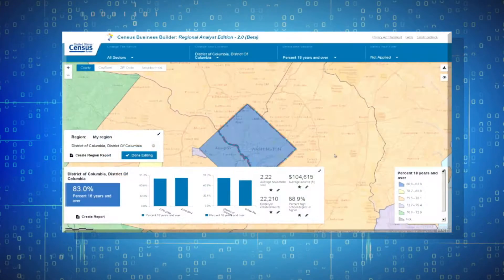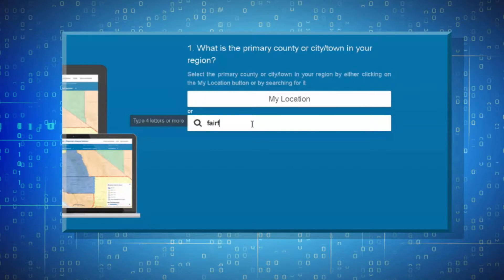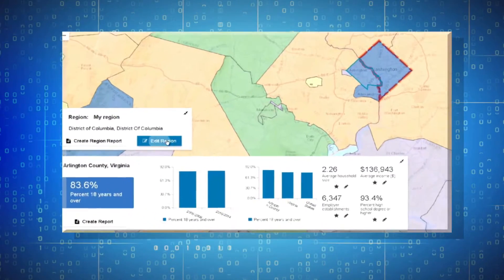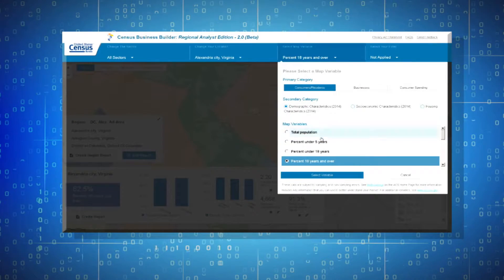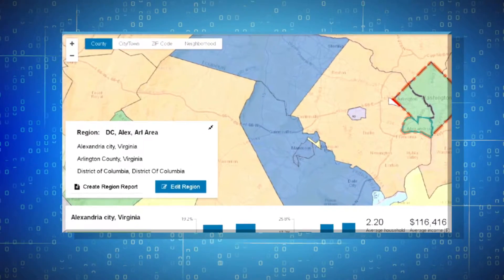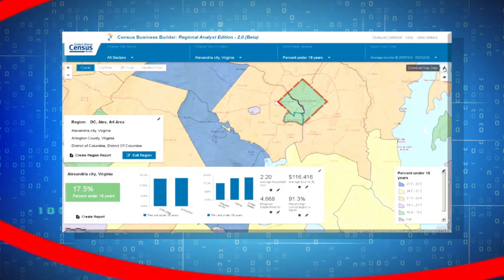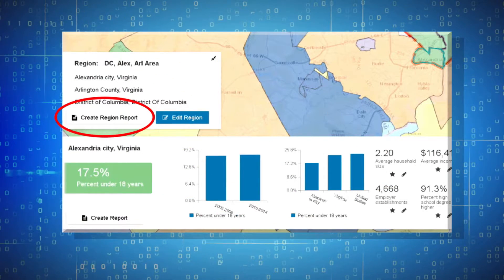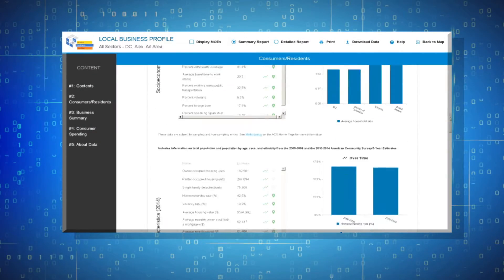Census Business Builder, Regional Analyst Edition 2.0 - Overview